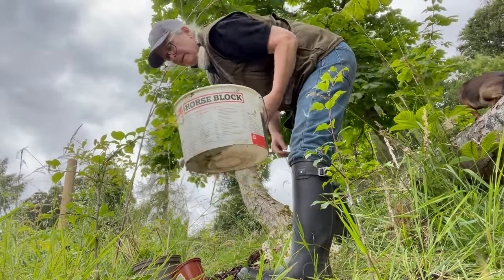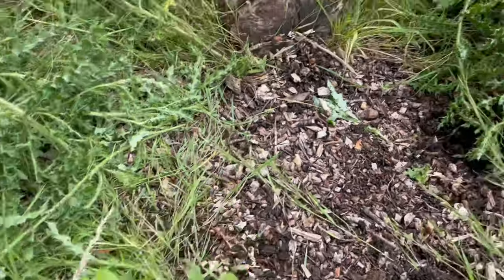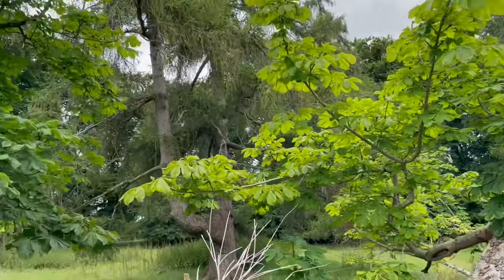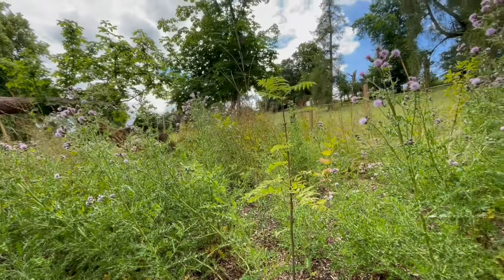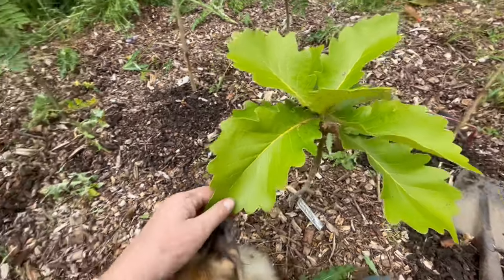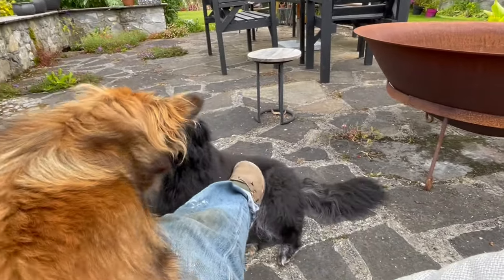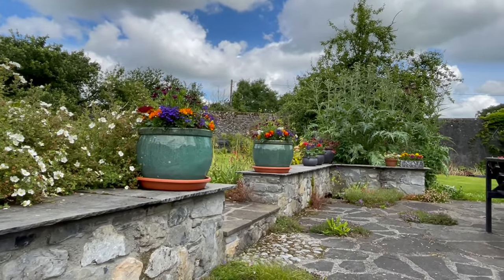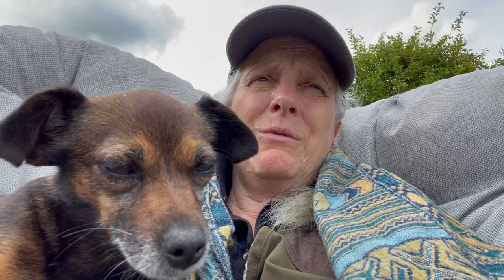Planting oxeyed daisies & feverfew in plantation with Carl the oak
Java seems to like helping out whenever I’m doing anything around Carl the big leafed oak. Then I relax for a brief while in garden watching airplanes fly people away on holiday.